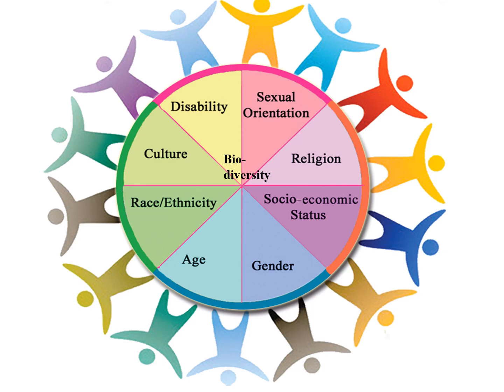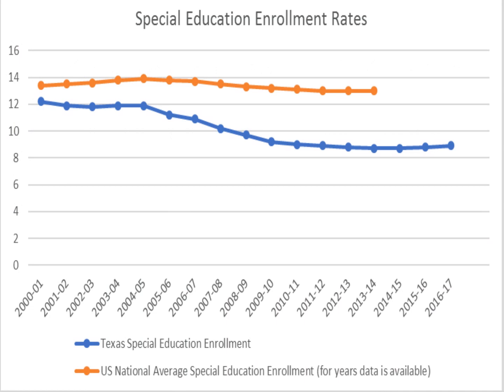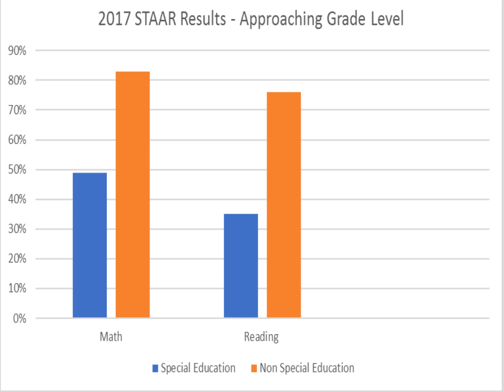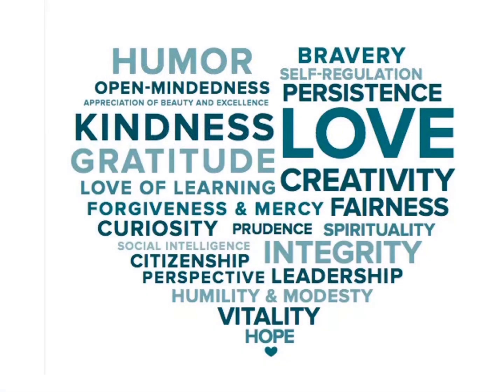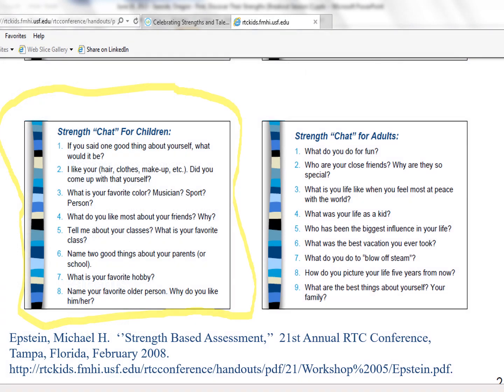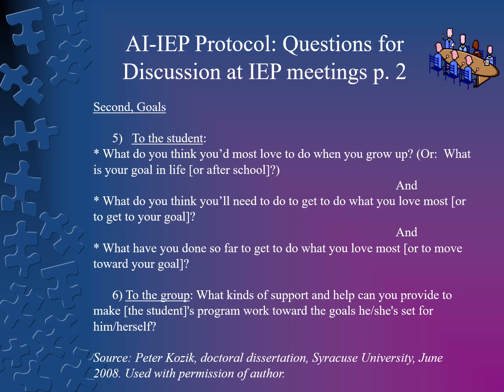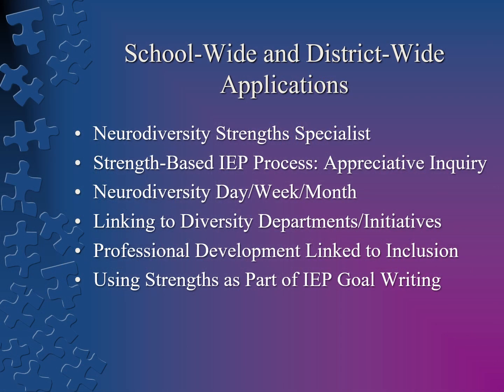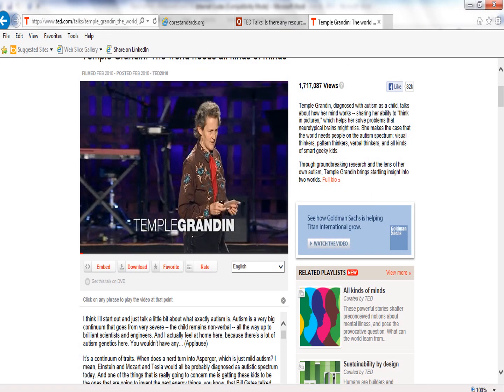How to Implement Neurodiversity and Counter Resistance to Change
This is video #10, the conclusion to my 10-video series on an Introduction to Neurodiversity.  In this video I focus on how neurodiversity can best be integrated into the society around it.  I first look at the big picture and envision how neurodiversity fits into a broader perspective that includes a range of diversities, including those of race, culture, gender identity, sexual orientation, age, and biodiversity.  Then I examine the likely resistance of special education programs to the idea of neurodiversity, including their need to identify students by disability in order to satisfy quotas and meet federal requirements, and their concern with ''raising up'' special needs students to ''grade level'' standards.  I suggest that it may be possible for teachers to use a deficit-oriented paradigm to get student INTO special education, but a strength-based paradigm to TEACH them once they are within the system.  Finally, I look at the potential for a new type of educator in the public schools, a neurodiversity specialist, who will train teachers, assess students using strength-based measures, and dovetail their duties with other diversity, equity, and inclusion programs within their schools or districts.